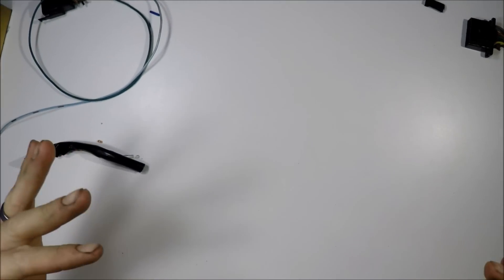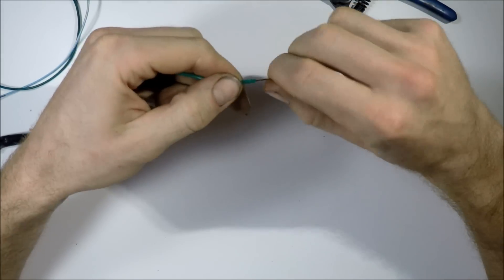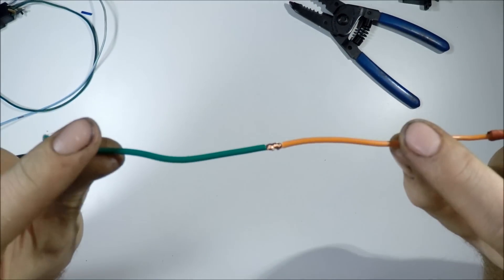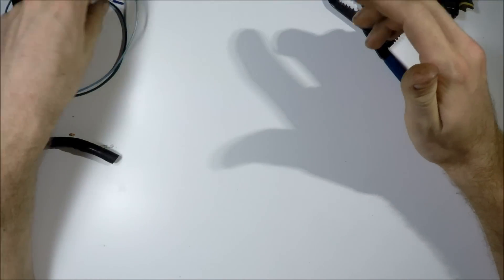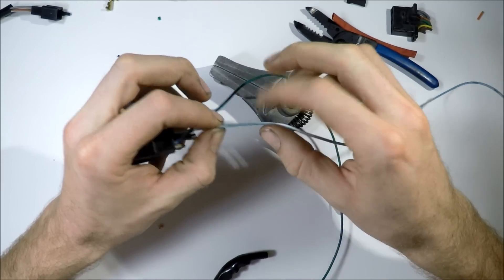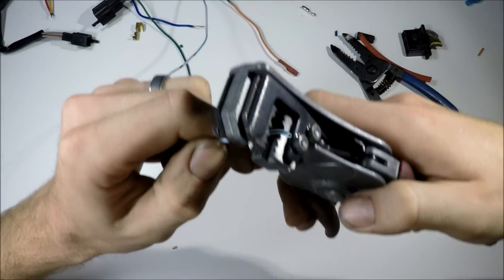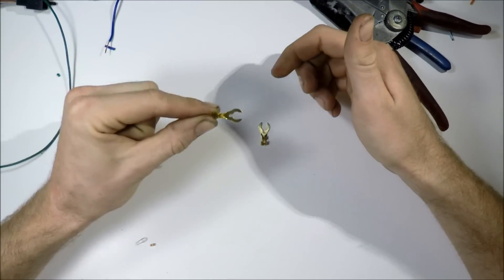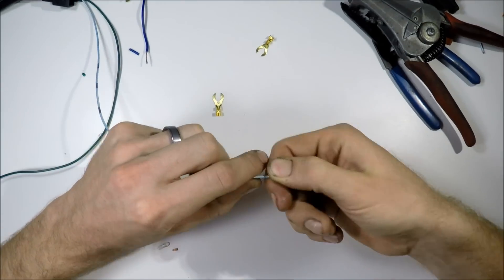Motorcycle Wiring: Hard-wiring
Does repairing wire connectors or adding accessories to your motorcycles electrical system intimidate you?
Check out some super simple ways to master this art and make lasting connections.
Below are links to tools and connectors you may want to pick up.

1. Terminal Crimpers
2. These amazing wire strippers
3. Heat shrink
4. Terminal connectors
How valuable is the video content to you?
The biggest thank you I can get is for you to simply share the videos with riders you know.